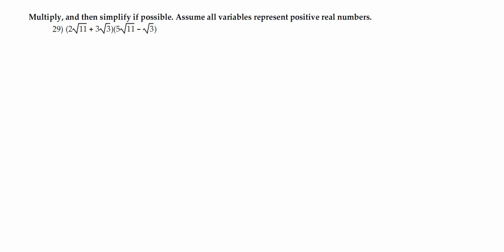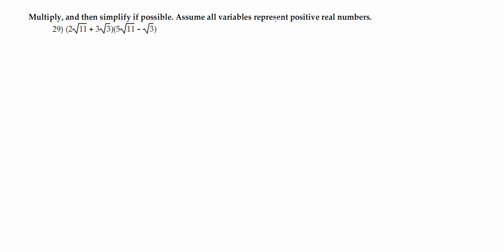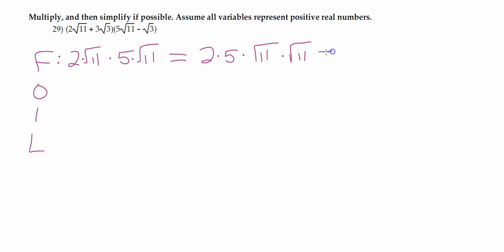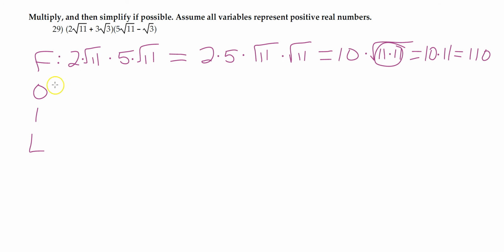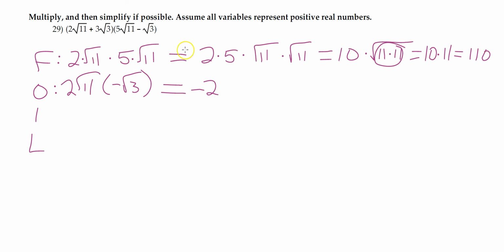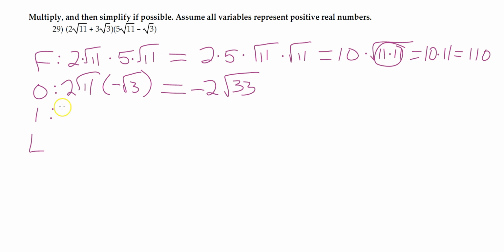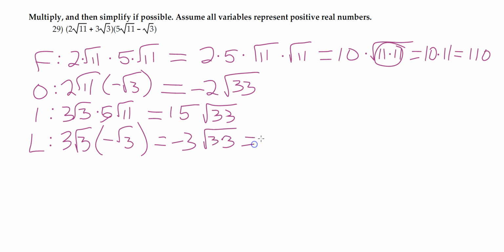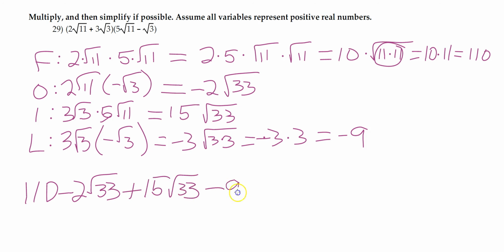6 6 5